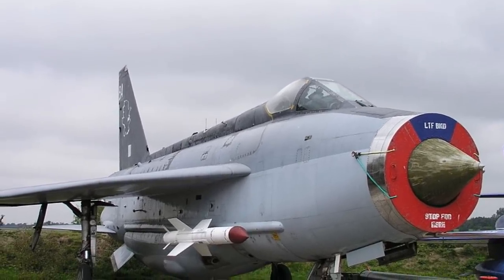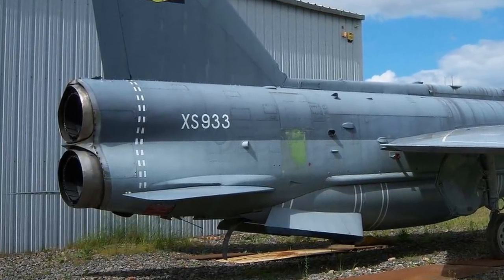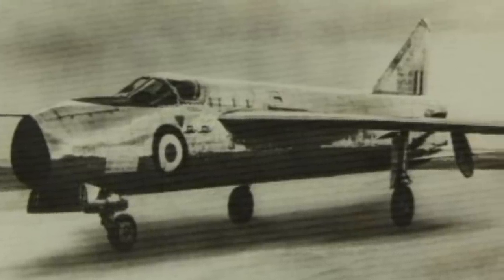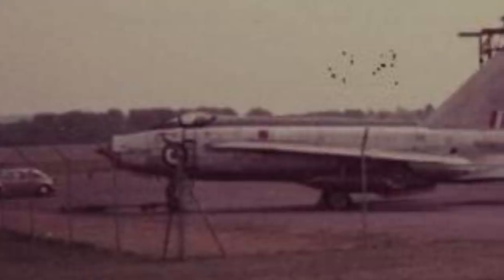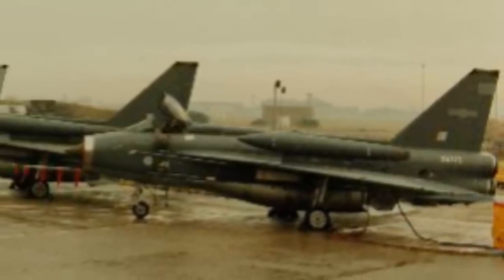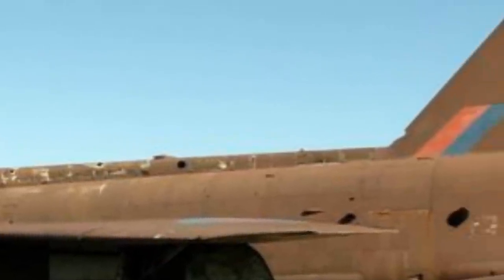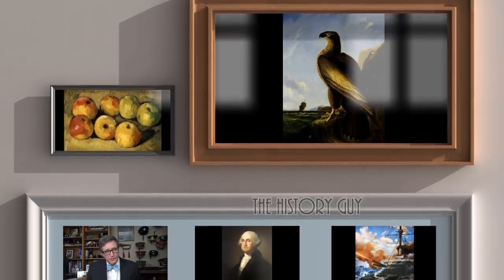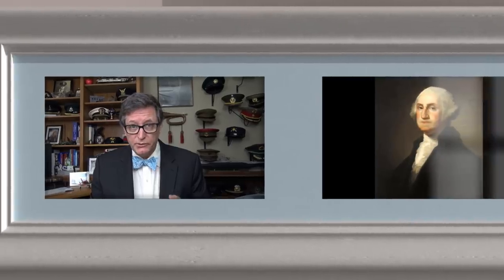Taffy Holden, the Accidental Lightning Pilot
In the United Kingdom in 1966, an RAF ground crewman conducting an electrical test suddenly finds himself airborne. Taffy Holden, the accidental Lightning pilot, deserves to be remembered.

The History Guy uses media that are in the public domain. As photographs of actual events are sometimes not available, photographs of similar objects and events are used for illustration.